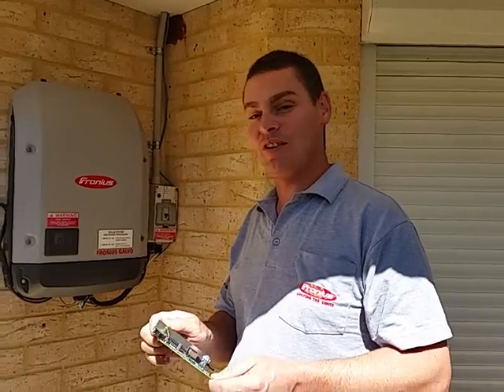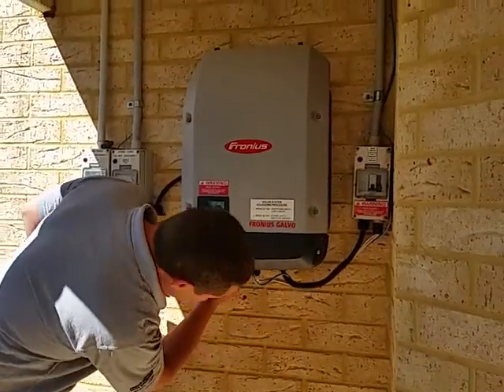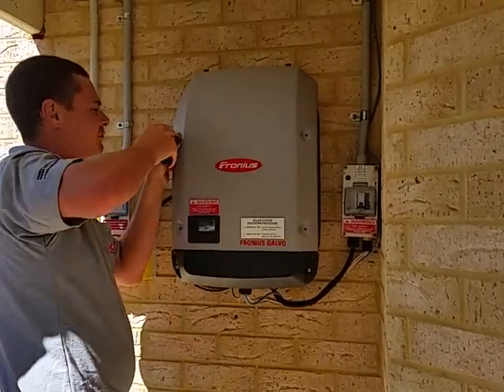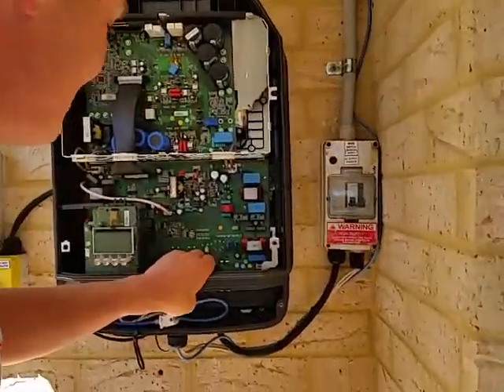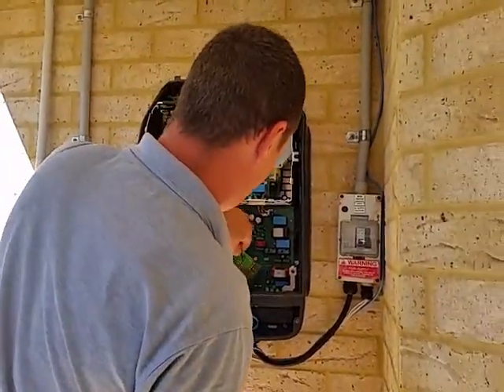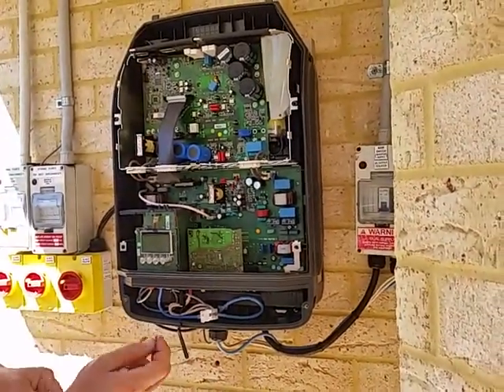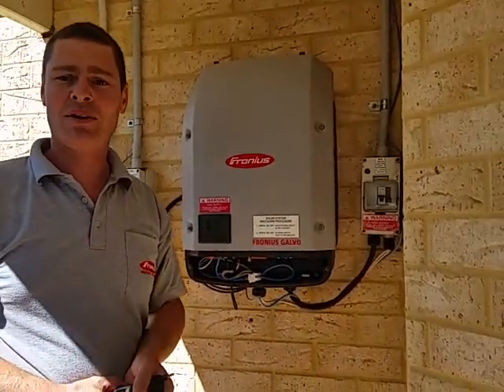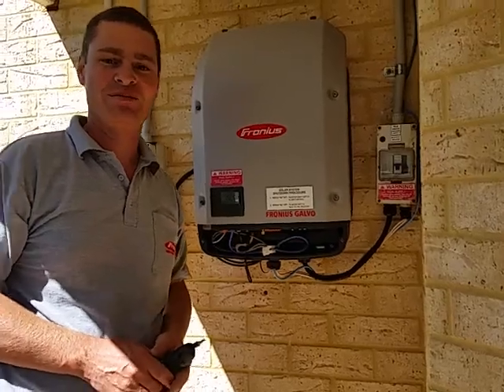Install Fronius Datamanager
How to video installing datamanager WIFI card to Fronius Galvo 3kw grid tie inverter.